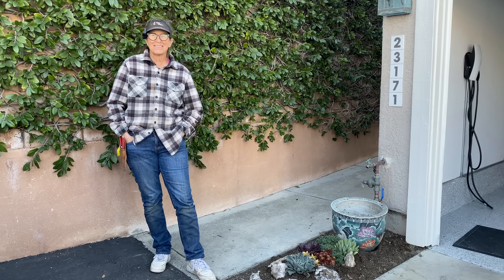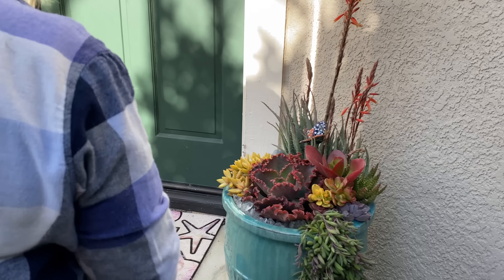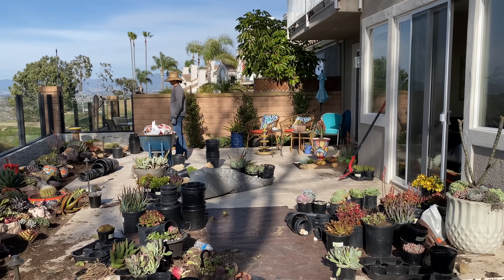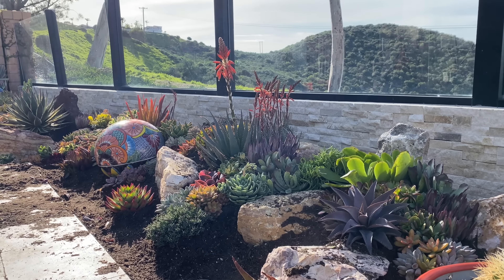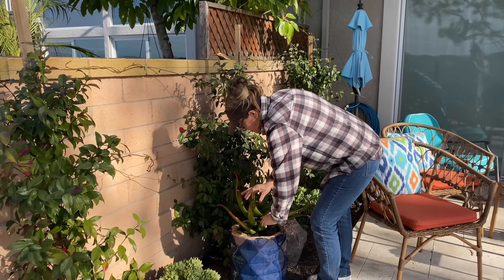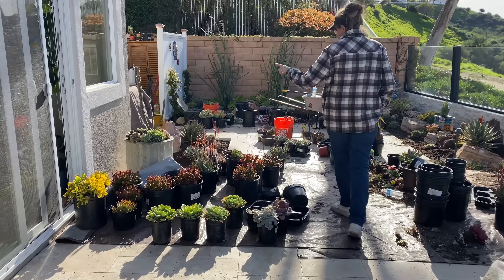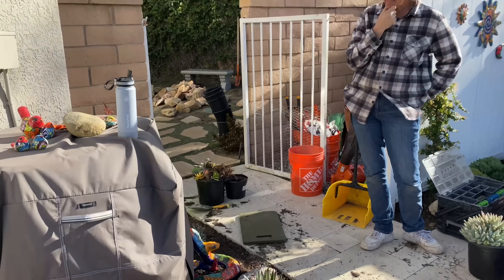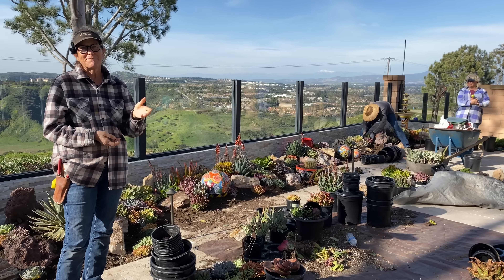IT’S DAY 2 in LAGUNA NIGUEL🌵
What a difference a day makes!
Hannah, Terri, Cullen and I got 95% of the planting done today!
The garden is pre irrigated and lighting is already in so it’ll just be finish work and top dressing tomorrow!
Our friend and Tustin client stopped by to check out the installation and gave us the name of an incredible source for Talavera!
Gonz Decorations in Whittier.